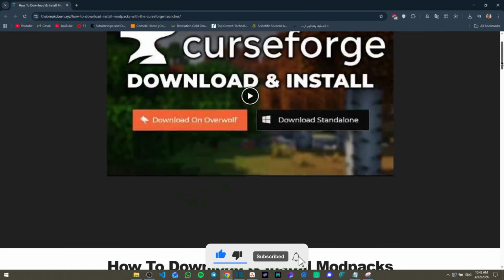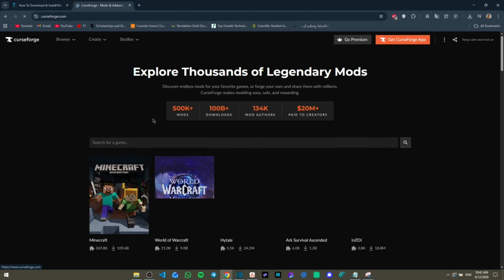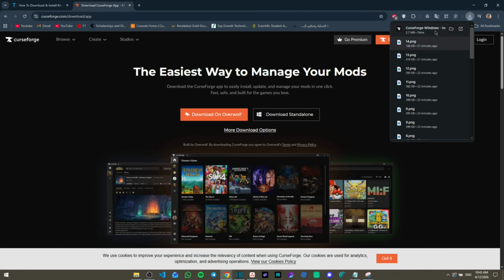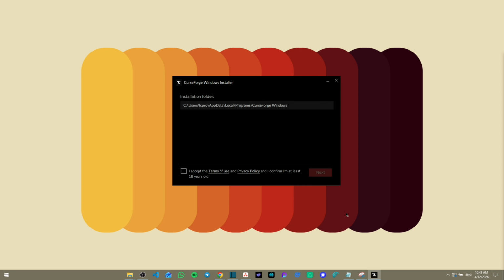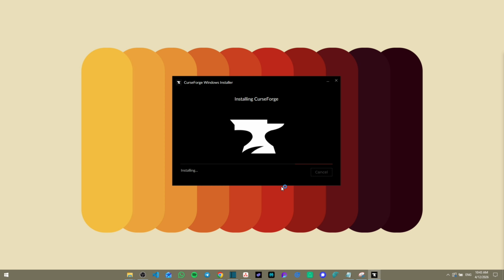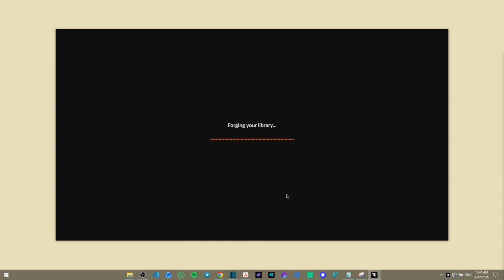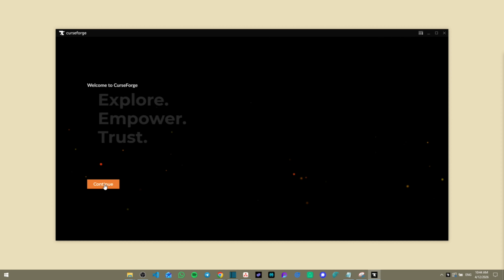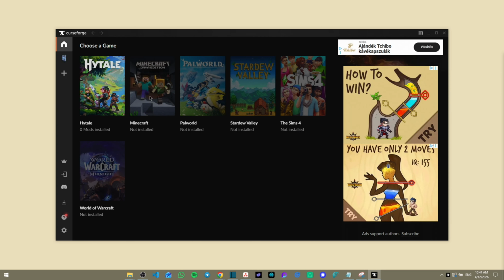How To Download CurseForge (Full Guide 2026)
How To Download CurseForge App And Install Mods Easily

In this video, I show you how to download CurseForge app and install mods easily so you can start enhancing your Minecraft experience right away. I walk you through how to download CurseForge, how to download CurseForge mods, and how to download CurseForge modpacks step by step. Whether you're new to modding or just need a quick refresher, I make the process simple and clear. You’ll also learn how to download mods from CurseForge safely and how to set everything up correctly for Minecraft. By the end, you’ll be ready to explore new content and customize your gameplay without any confusion.

Chapters:
00:00 Introduction
00:10 How To Download CurseForge App And Install Mods Easily